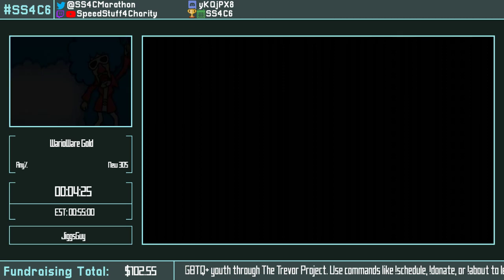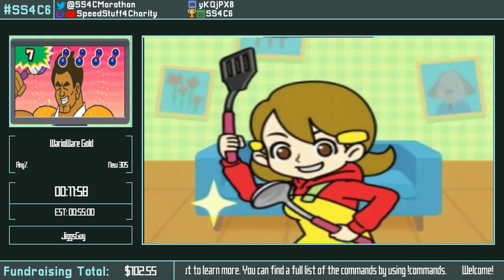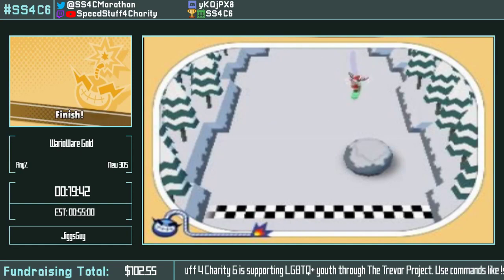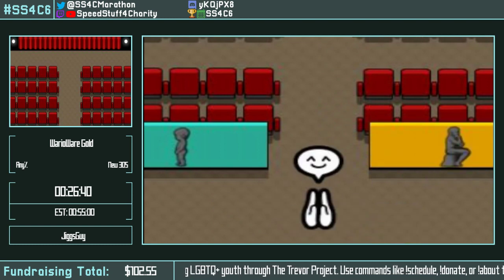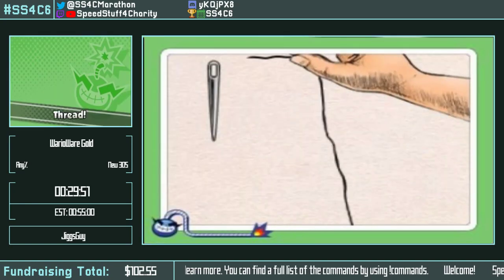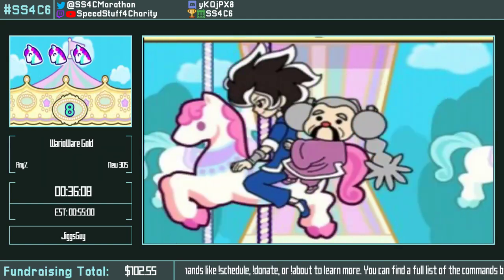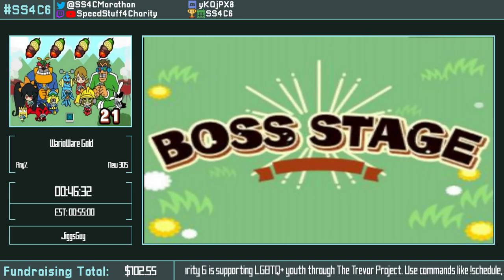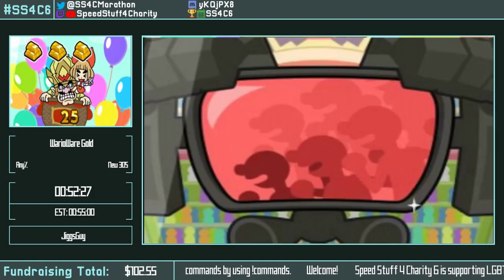WarioWare Gold | Any% by JiggsGuy in 52:27